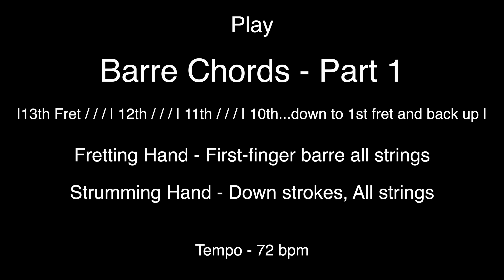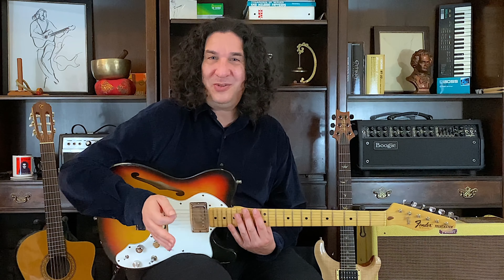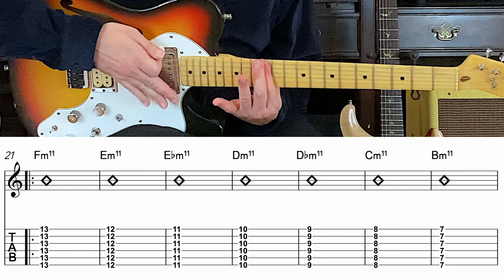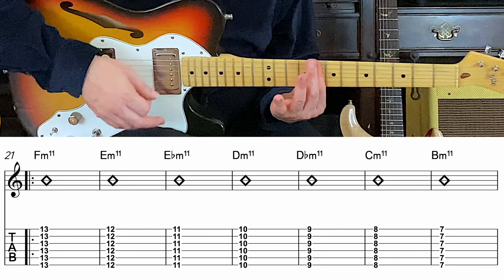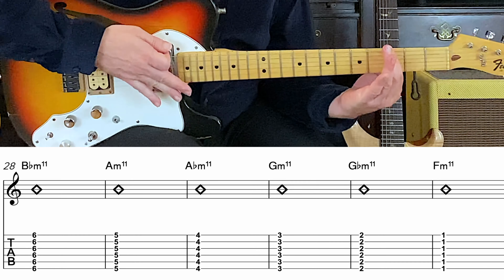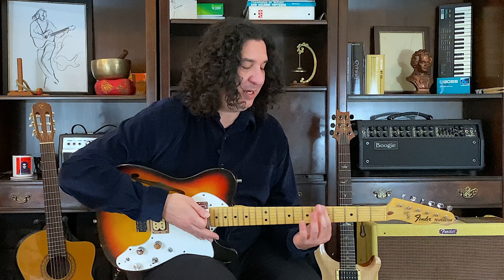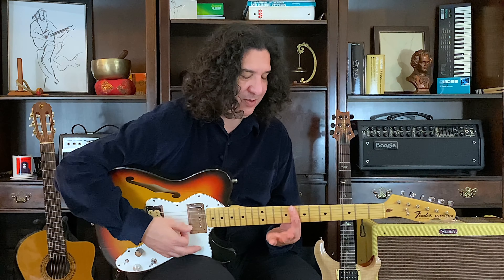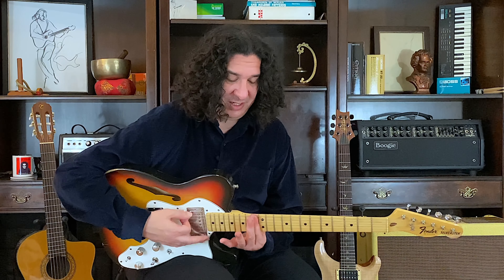Lesson 19 - Play 9 - Barre Chords - Part 1 - First-Finger Barre - Learn How to Play Guitar